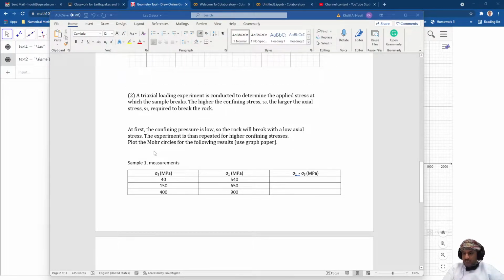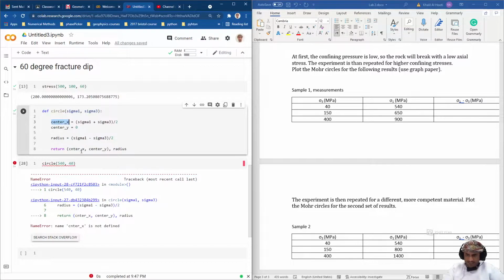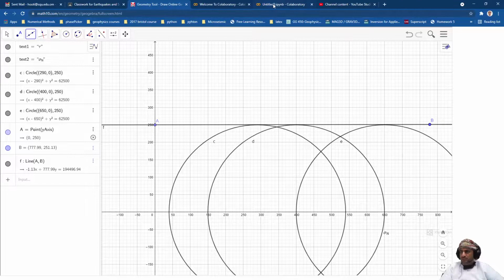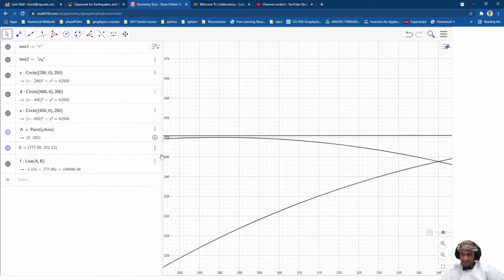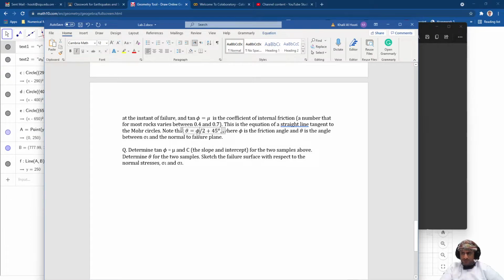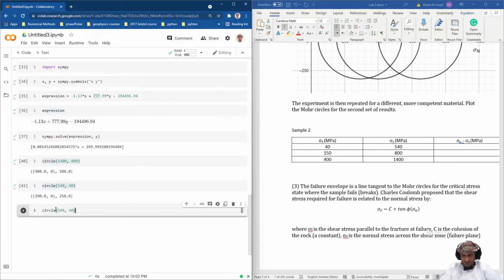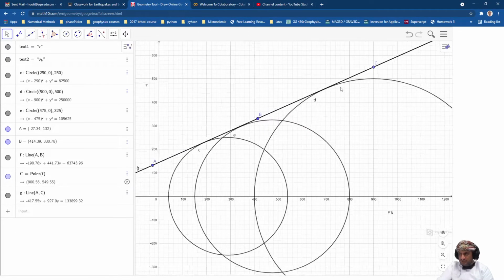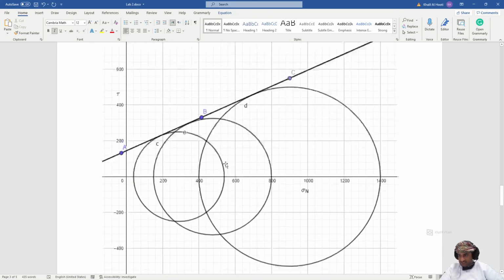Mohr circles question 2: GEOP3000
This is a guide for students of GEOP3000 course on how to draw Mohr circles